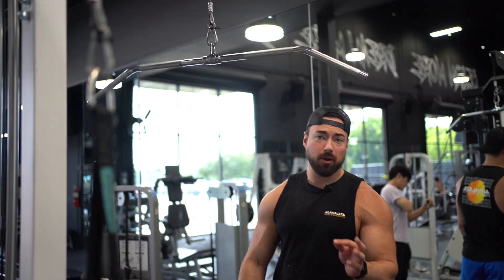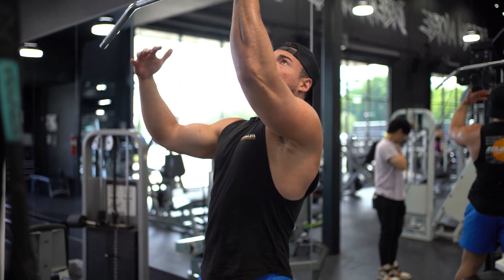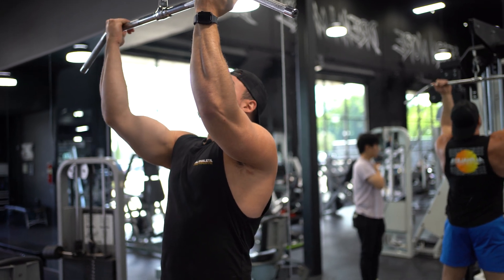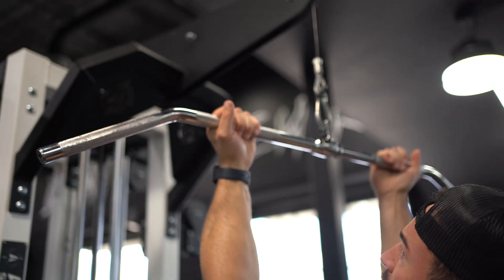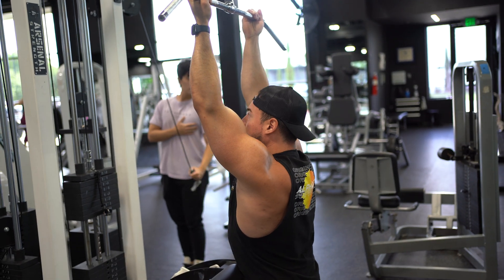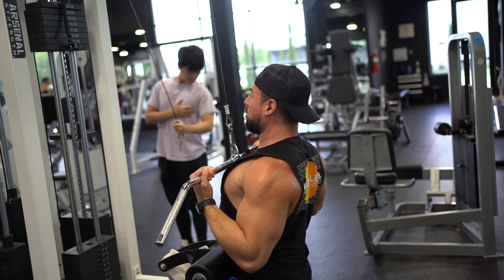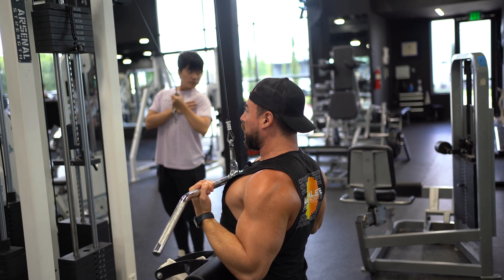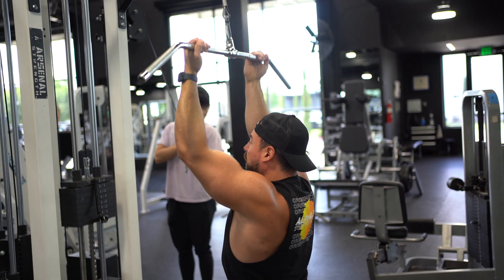Underhand Lat Pulldown